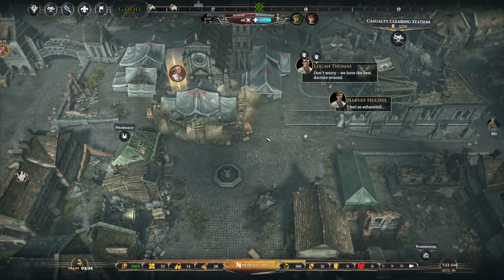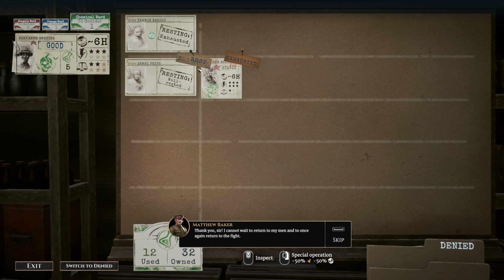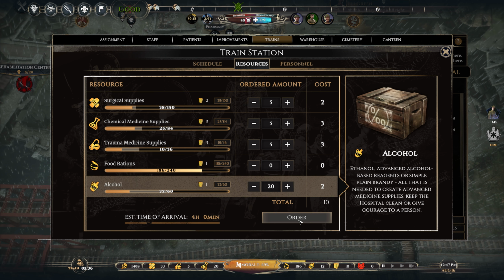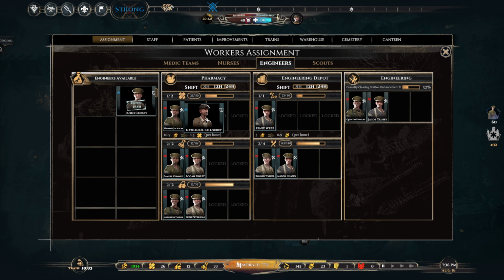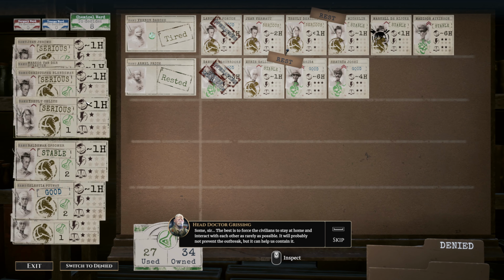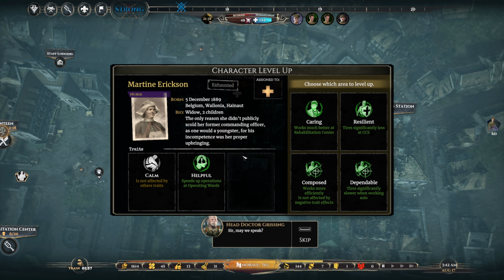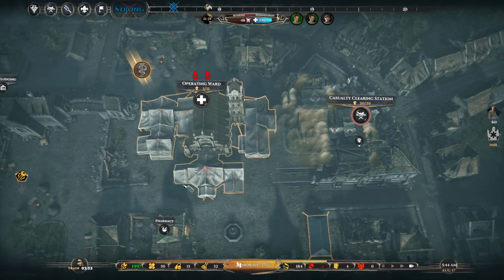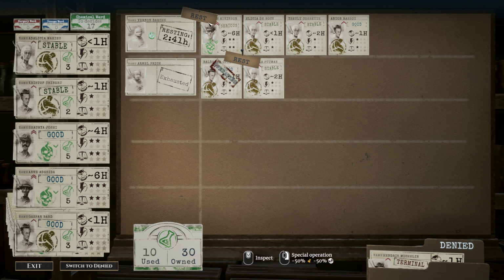I WAS WARNED. I DIDN'T LISTEN! - War Hospital Gameplay - 13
WAR HOSPITAL GAMEPLAY - Manage a medical outpost near the front lines, during World War 1. We cannot save them all. Can we even save ourselves?

EPIC STORE Creator Tag: CHARLIE
What is WAR HOSPITAL?
Take charge of a WW1 field hospital on the Western Front, and make all the decisions necessary to help the soldiers recover and to support the war effort. In this narrative management game, you are the last bastion of humanity.

Streaming/encoding system hardware information can be found in the link in my channel "About" tab